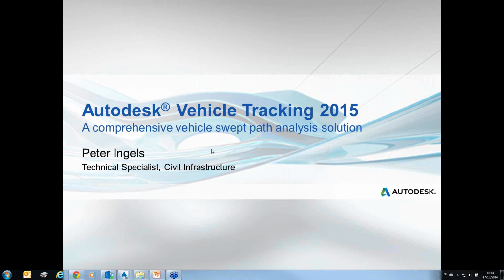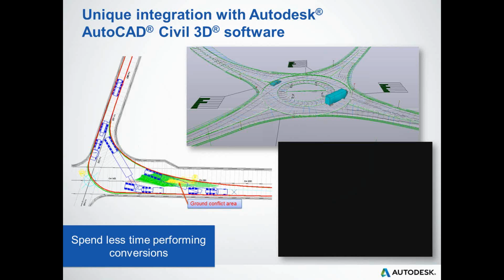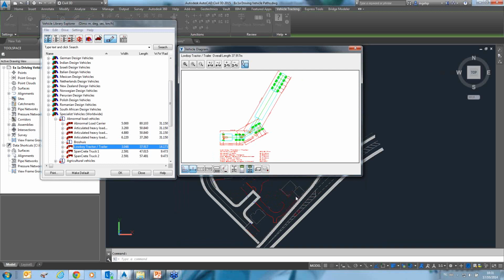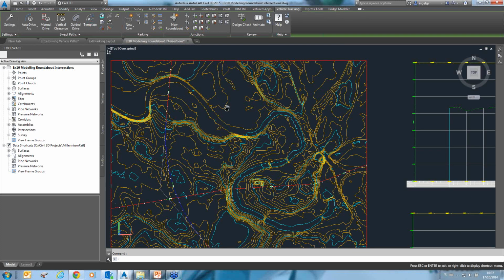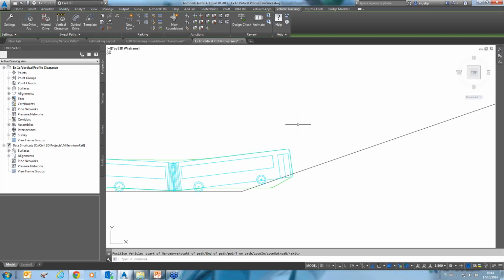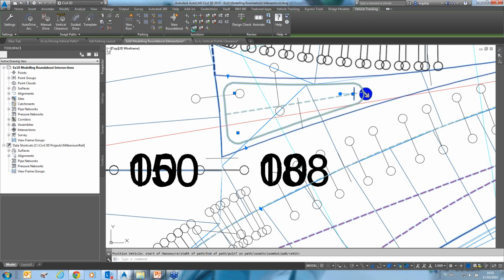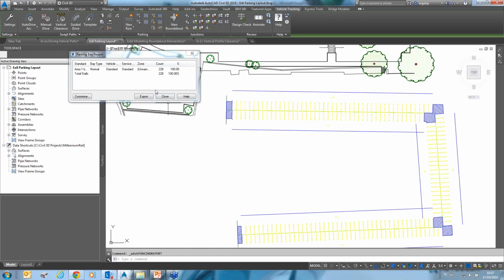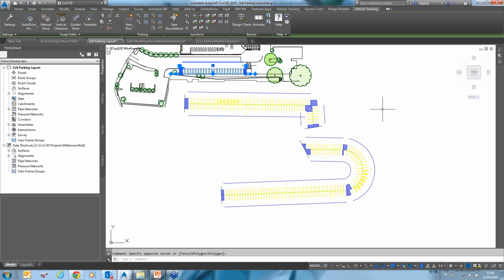Autodesk Vehicle Tracking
Generellgenomgång av körspårssimuleringsprogram för bilar, spårvagn, flygplan mm. Presentationen är på engelska

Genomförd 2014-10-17